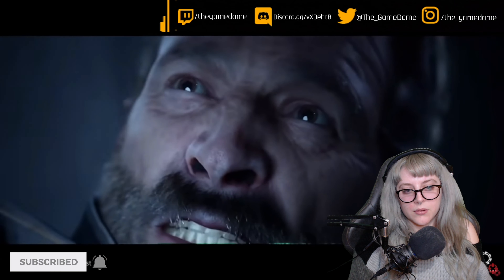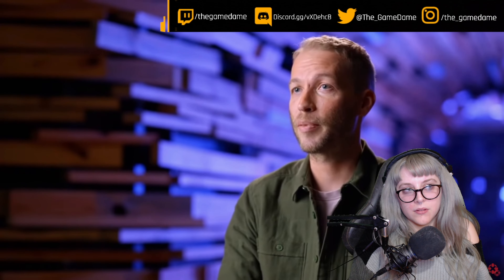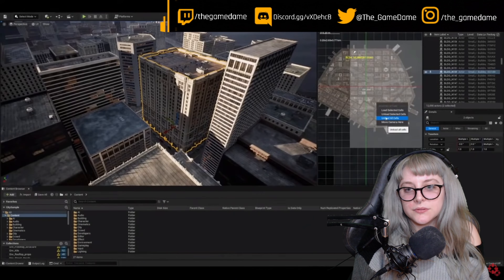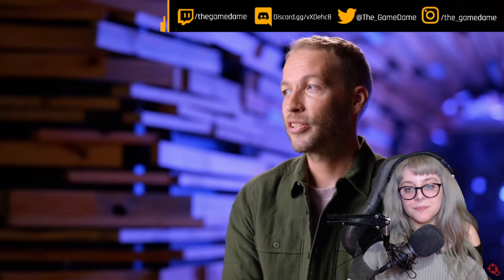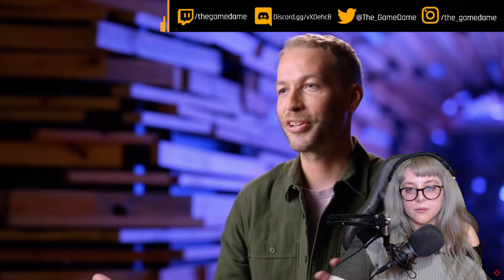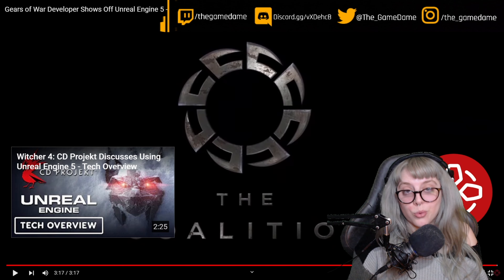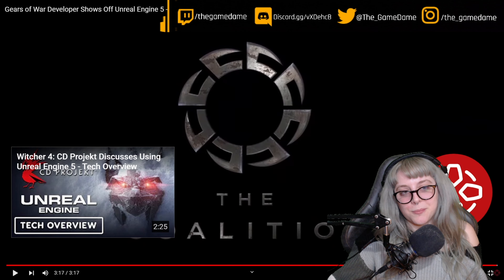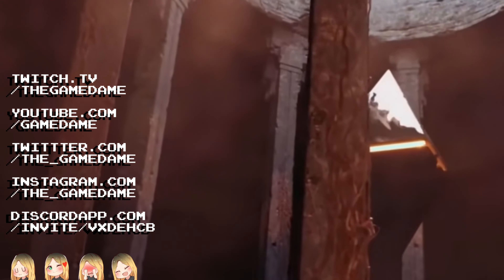My reaction to the Gears of War Developer Shows Off Unreal Engine 5 | GAMEDAME REACTS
Gears of War developer The Coalition showed off what the studio — and the Xbox Series X — is capable of with Epic Games’ new Unreal Engine.